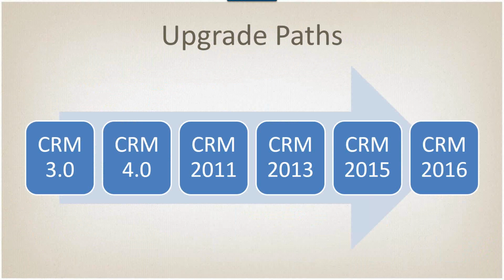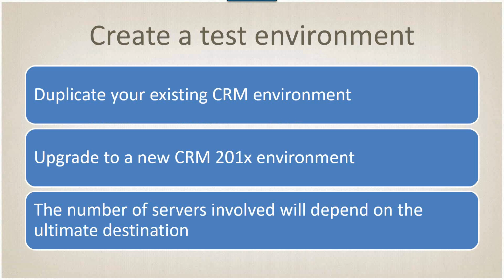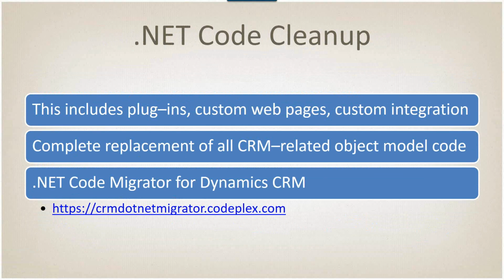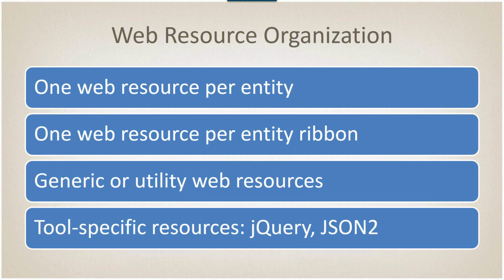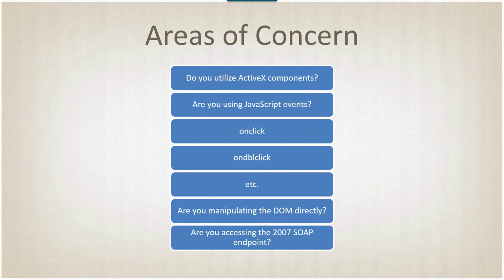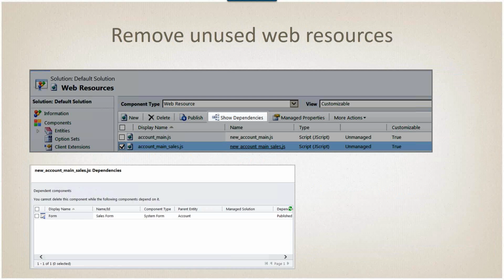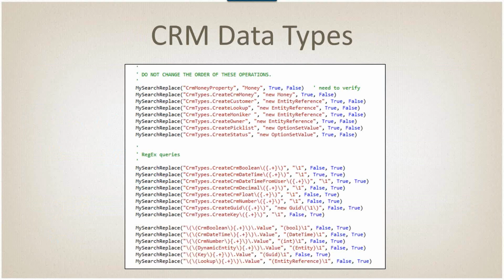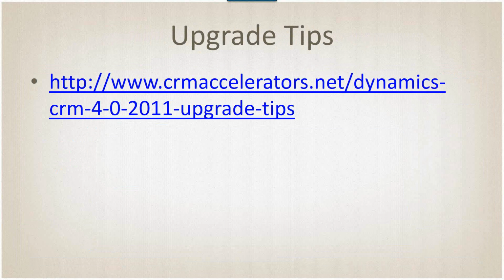DYNAMICS CRM JavaScript and NET Code upgrade best practices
In this webinar we will discuss upgrading your JavaScript and .NET code from version the Dynamics CRM 4.0-level APIs to the Dynamics CRM 201x-level APIs. There is still a lot of code that was never upgrade from 4.0 to 2011 during the initial migration and as companies move toward Dynamics CRM 2016, it is imperative that this code be updated.